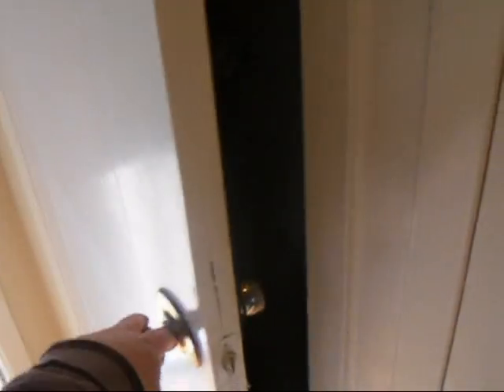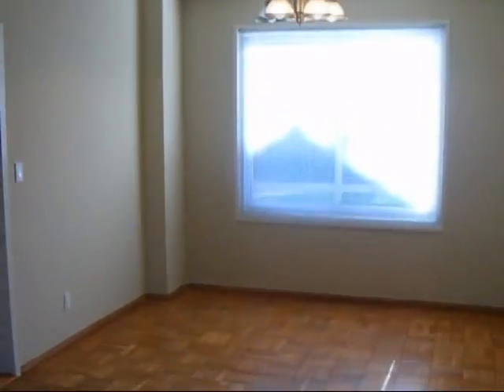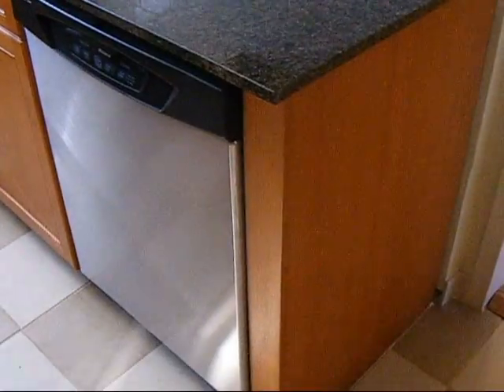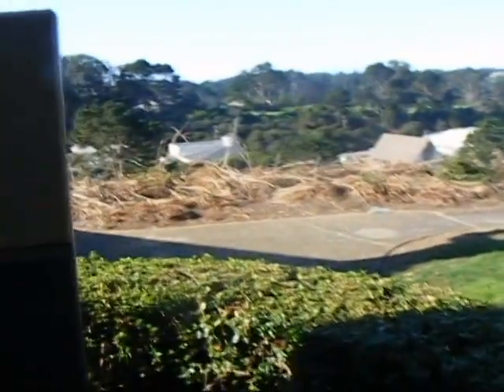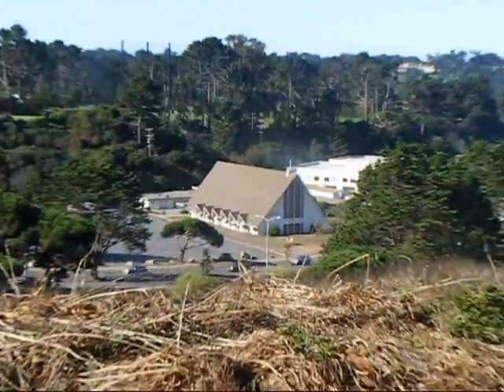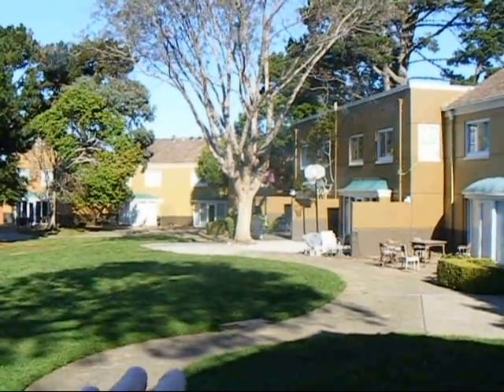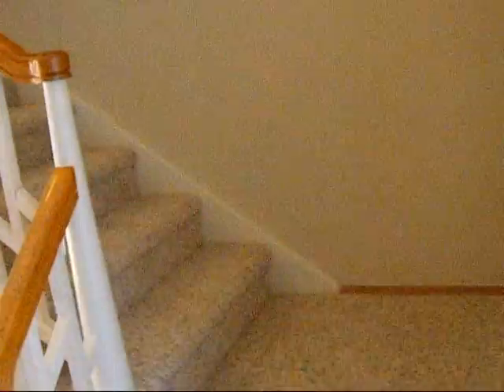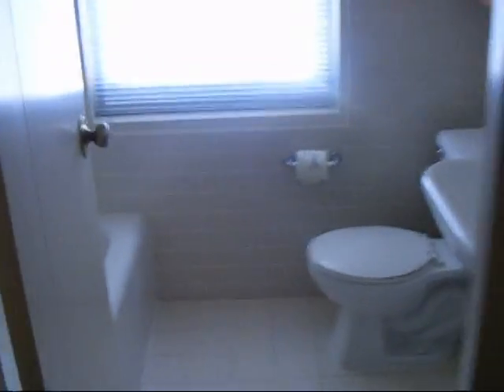new diggs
new apt